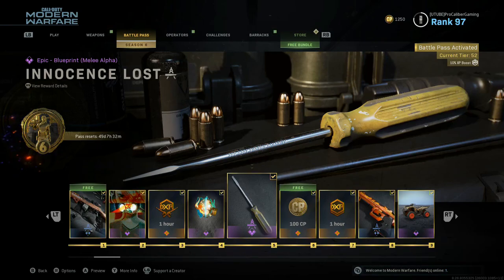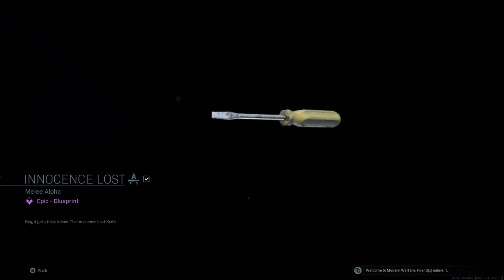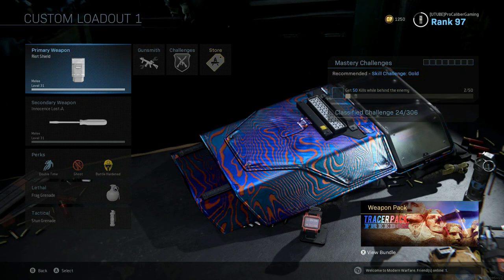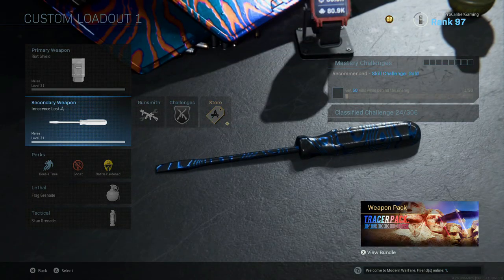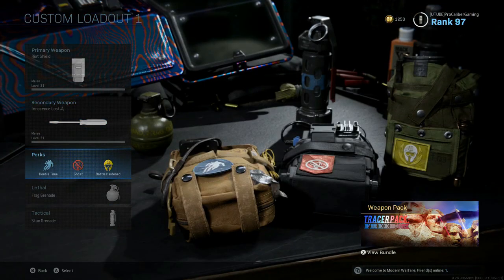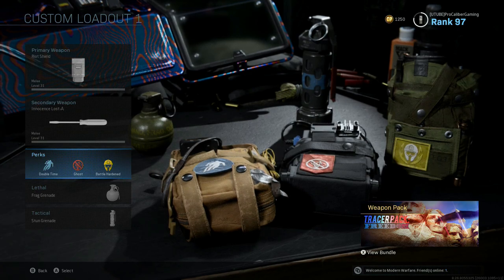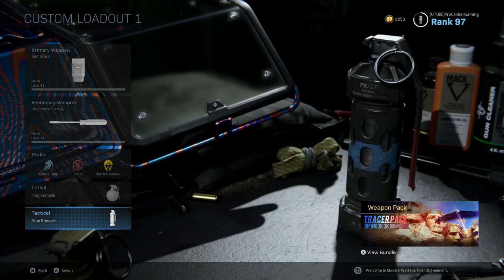INNOCENCE LOST Rare Screwdriver Blueprint!!! Modern Warfare Season 6